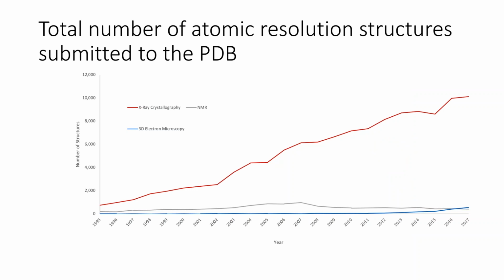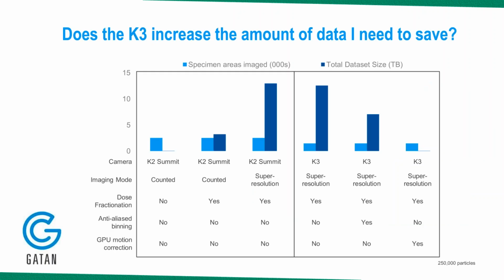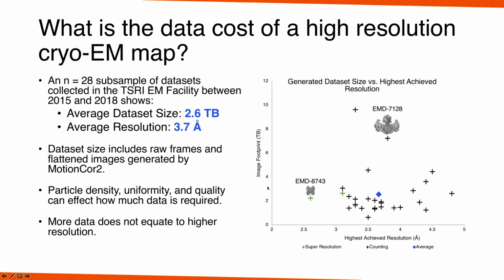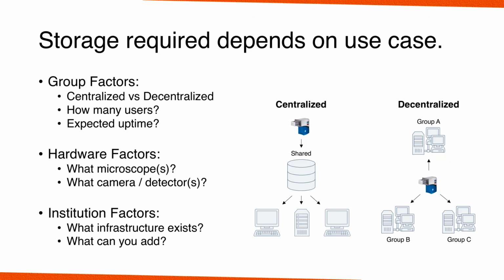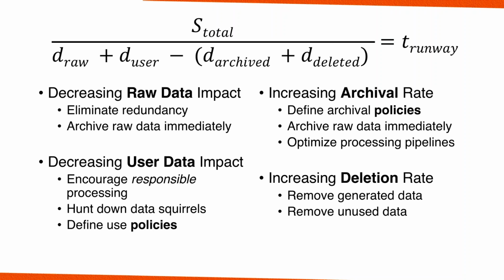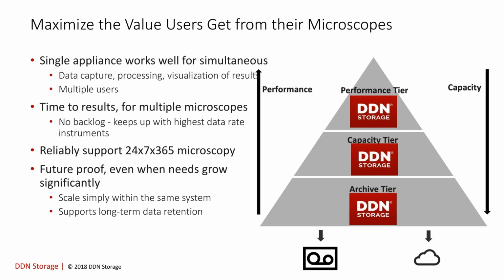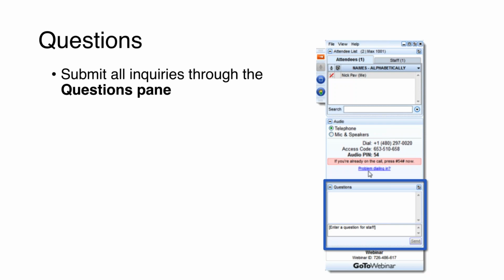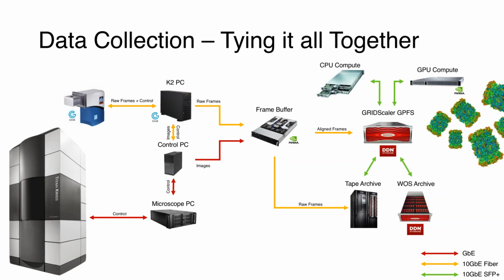Addressing data challenges for cryo-EM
This webinar addresses the challenges encountered when implementing application pipelines that support cryo-EM data and the underlying computational infrastructure that enables stable operation of a cryo-EM facility. Please join DDN Storage and Gatan for an opportunity to hear from Charles Bowman, a Bioinformatics Analyst in the laboratory of Andrew Ward at The Scripps Research Institute, who is actively managing this infrastructure on a daily basis.